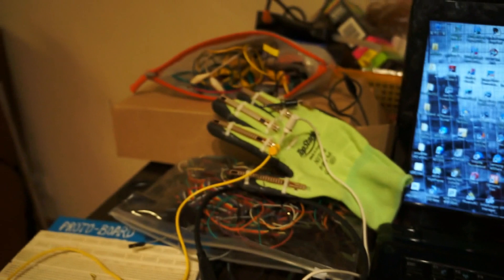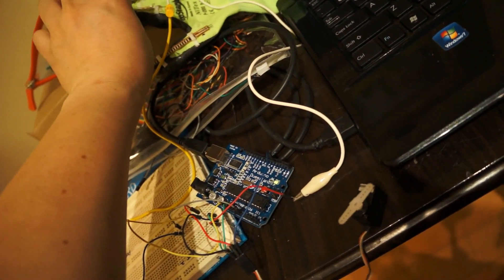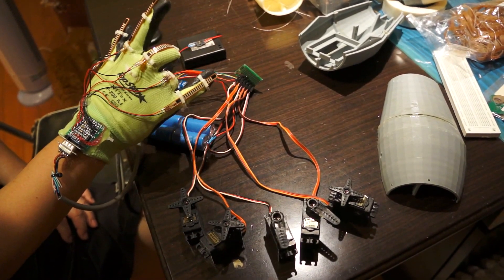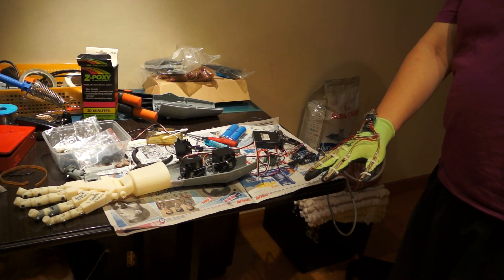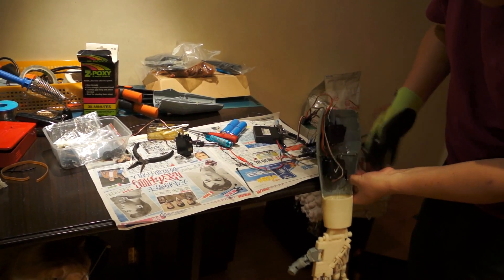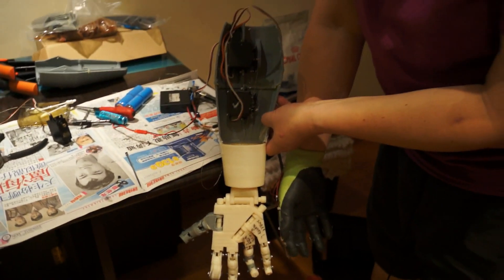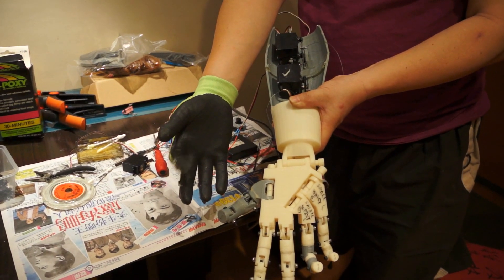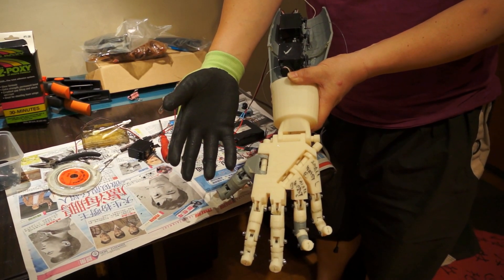My 3D printing robot hand Part 2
This is the second pat of my robot hand. I already mounted together with the servo. Only remains the thumbs. somthing good and somthing bad. At a conclusion, i have confidence to make a better one in the coming next.